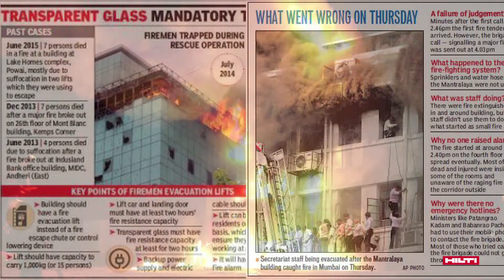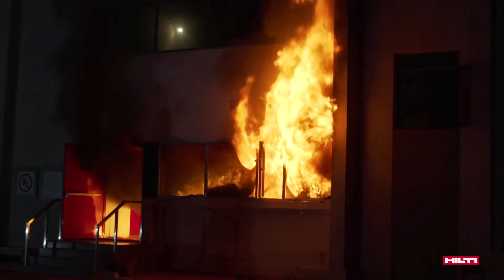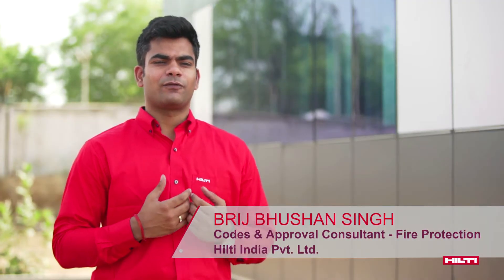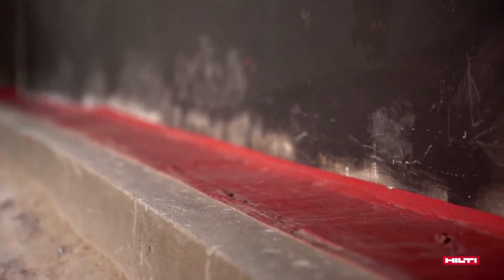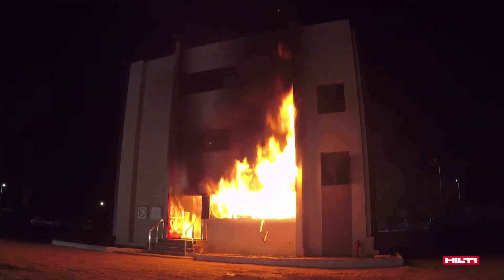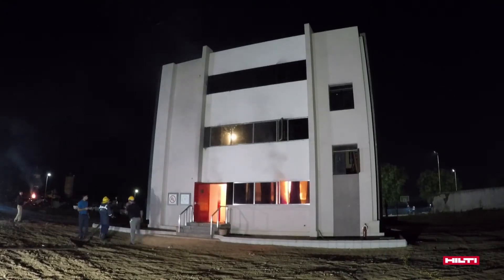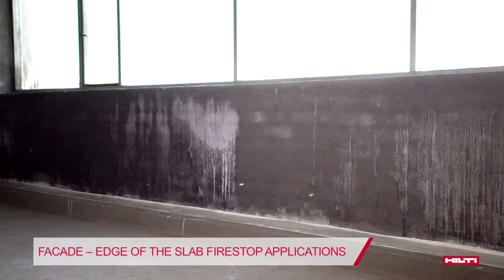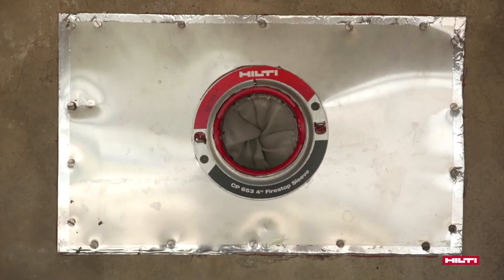Hilti Firestop Behavior Study Project in real life condition with UL India at IIT Gandhinagar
Markus Schneider, Global Head - Regulations and Standard, Hilti, talks about research projects done on Firestop Systems to study fire in real life situations. He added about the partnership of Hilti with UL and how it will help in saving lives, protecting assets from fire, and enhance building performance. Hilti's firestop products, aim to ensure that buildings are adequately fire protected using our latest techniques.
Choose Hilti's trusted Firestop systems to safeguard holdings of the future structures constructed in India.

to know more about Hilti Firestop Products.